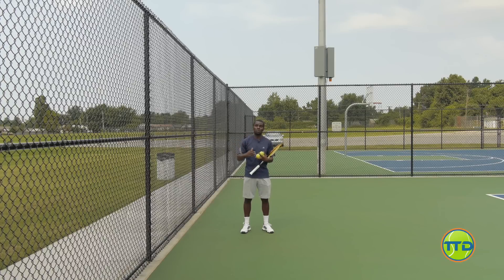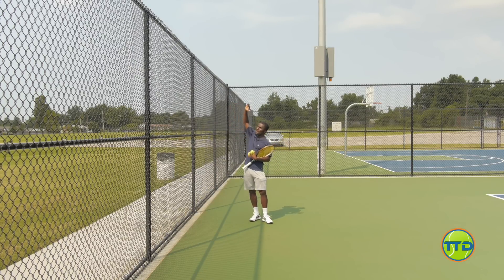Tennis Kick Serve Drill: Serve Over The Fence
Learn a kick serve drill that will help you get more spin on your kick serve so you can make it harder for your opponents to return the ball.